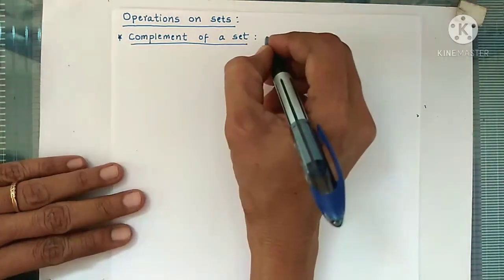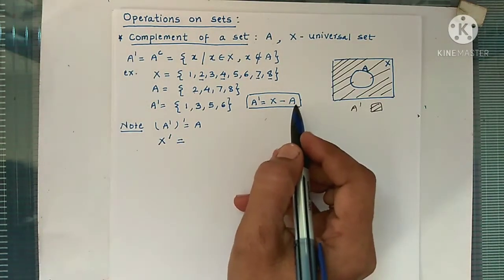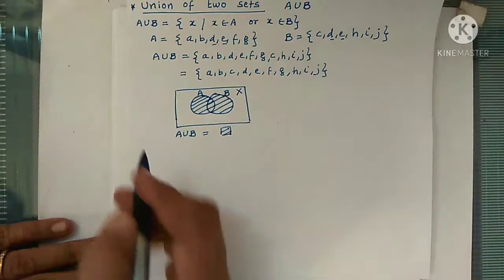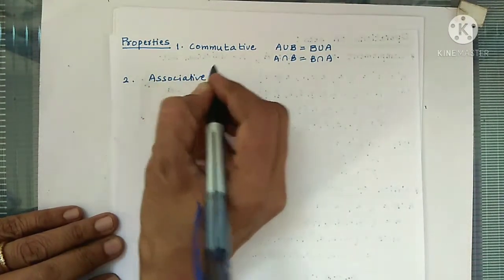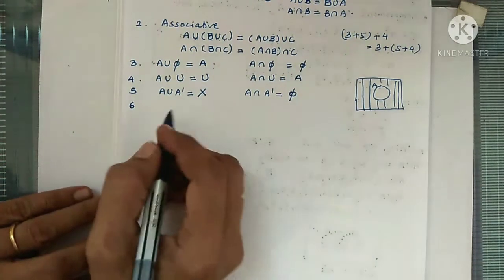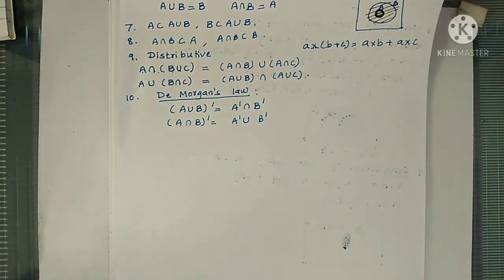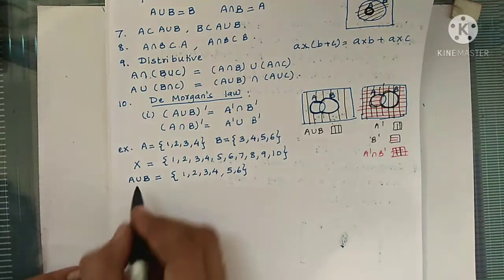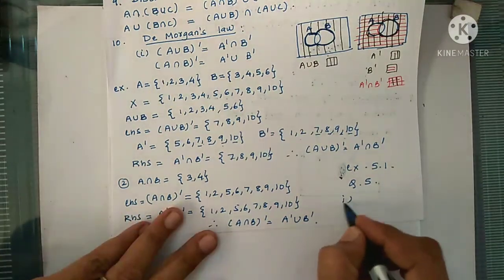Sets and Relations 2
Class : 11
Chapter : Sets and Relations
Contains : Operations on sets